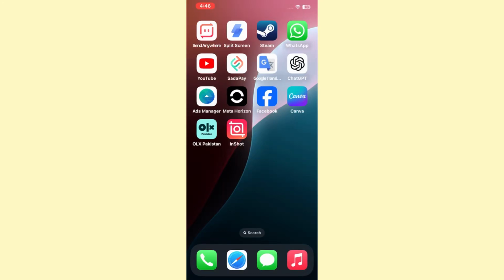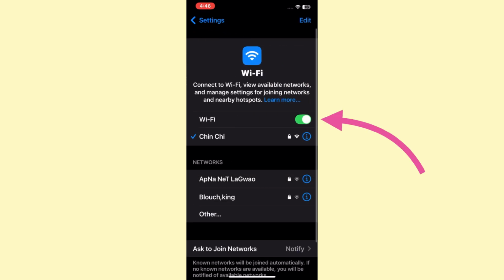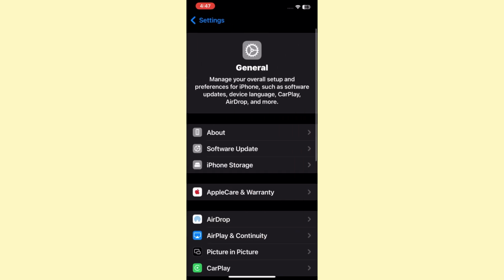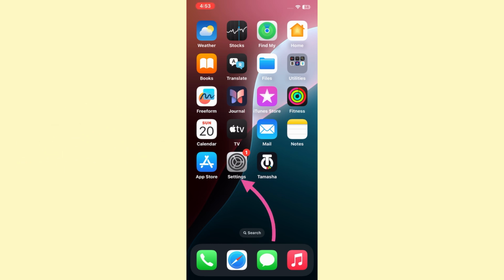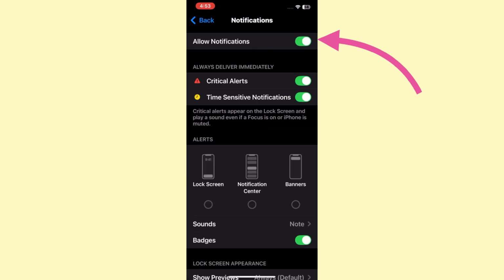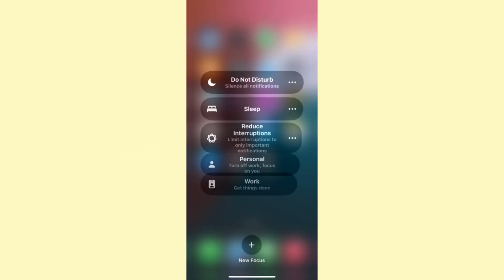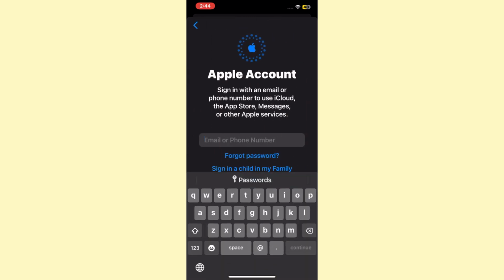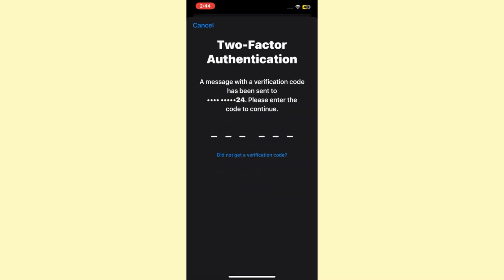iOS 18 Verification Code Not Received | Apple Verification Code Not Received On iPhone.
How to Fix  Apple Verification Code Not Received on iPhone iOS 18